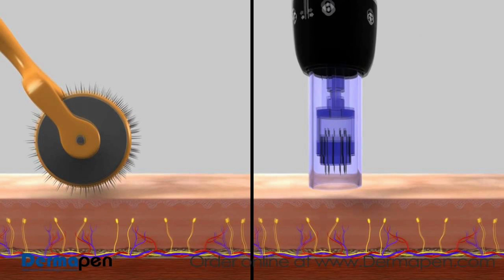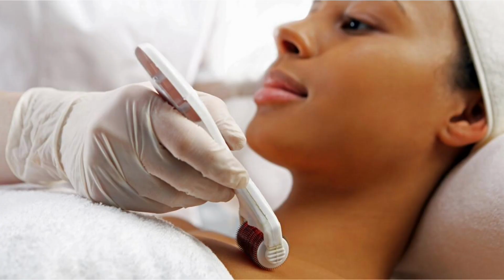ACULIFT COSMETIC ACUPUNCTURE: How Skin Needling Works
A skin needling procedure may be the solution for you. During the procedure, a dermatologist punctures the skin using a device that has fine surgical needles, creating controlled microinjuries. As these injuries heal, the body produces capillaries, collagen and elastin that reduce fine lines, wrinkles and acne scars.